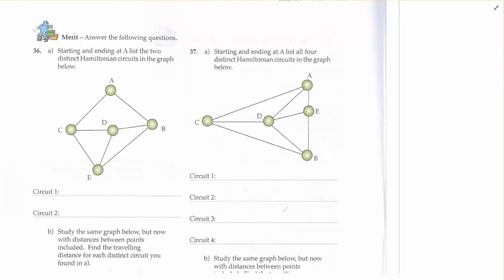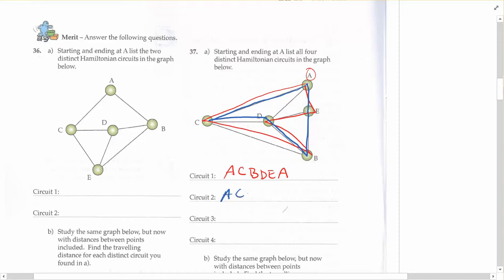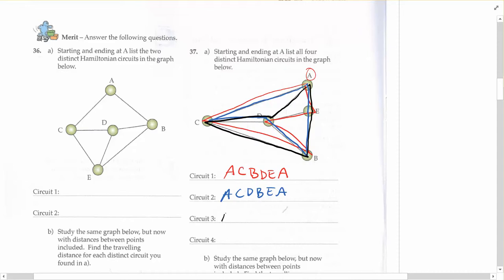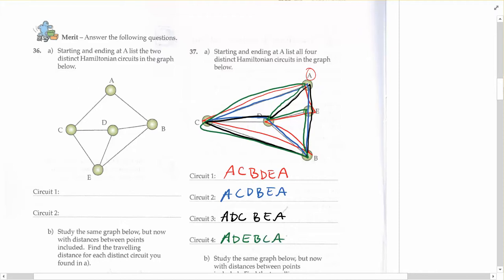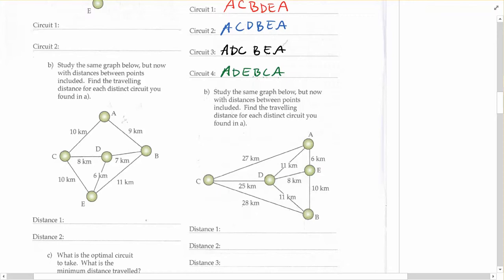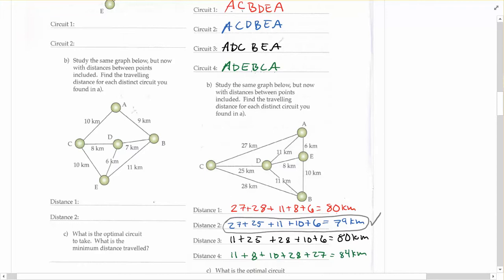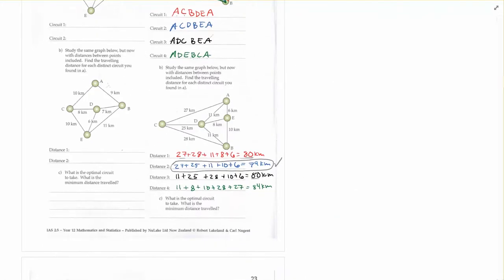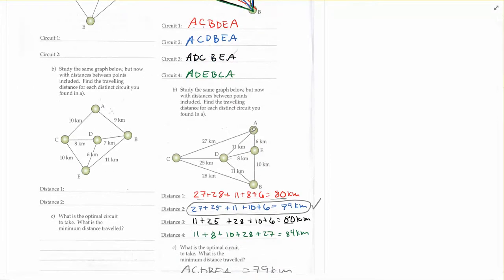yr 12 networks travelling salesman problems example pg 22